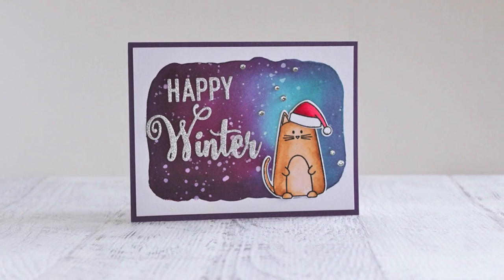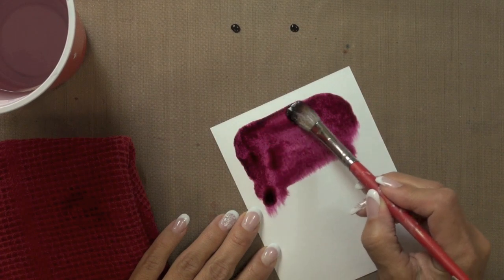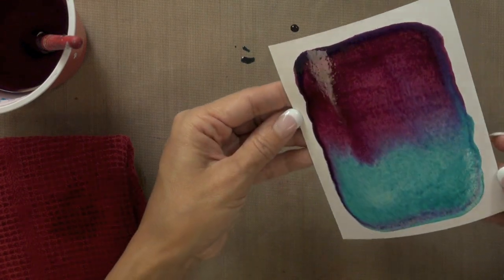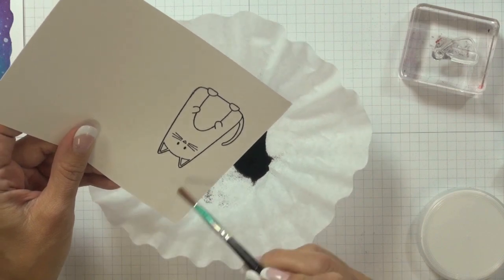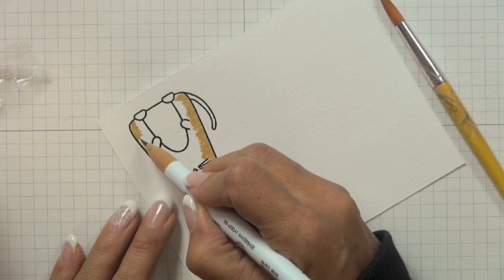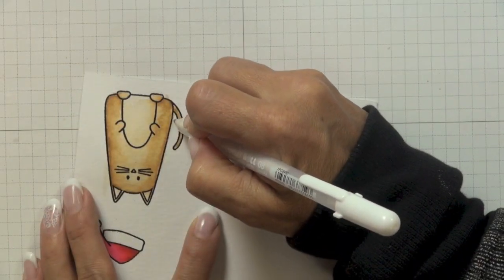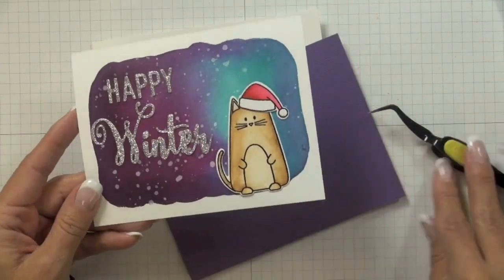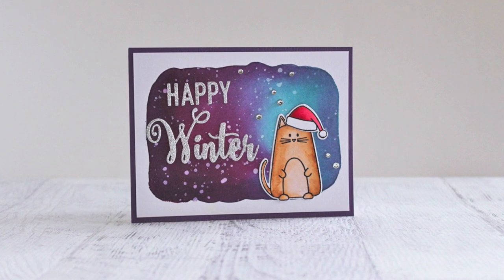Happy Winter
Please join guest designer Andrea Walford in making this adorable holiday card featuring our latest exclusive collection, Create Joy!

• Simon Says Stamp HAPPY WINTER AND CHRISTMAS Wafer Dies sssd111536 Create Joy
• Simon Says Stamp WHITE CARDSTOCK 120 LB Base Weight 12 Pack
• Tim Holtz Core'dinations KRAFT CORE CLASSIC 6 x 6 Paper Stack GX195002
• Ranger Inkssentials US HEAT IT CRAFT TOOL HIT00471 United States Use
• Ranger Inkssentials Non Stick CRAFT SHEET 15 X 18 Reusable NSC20677
• DCWV Cardstock 6 x 6 TWINKLE GLINTS Glitzy Glitter Paper Stack MS-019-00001